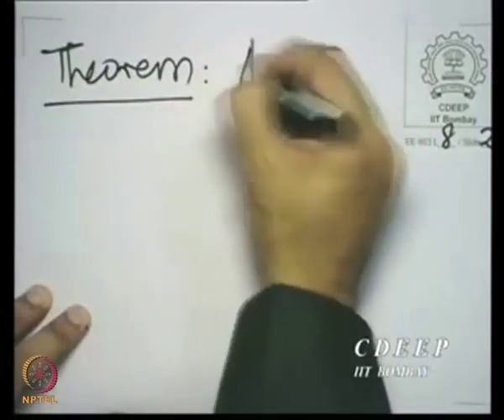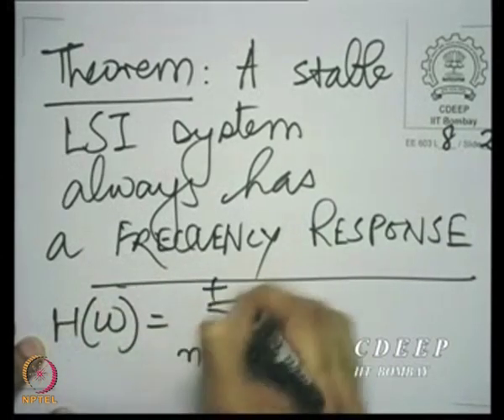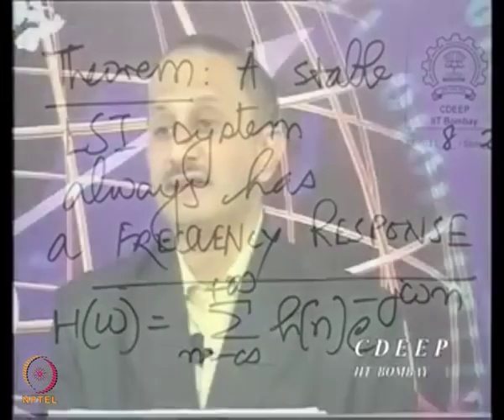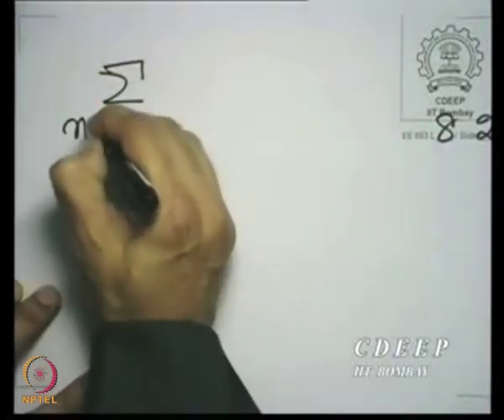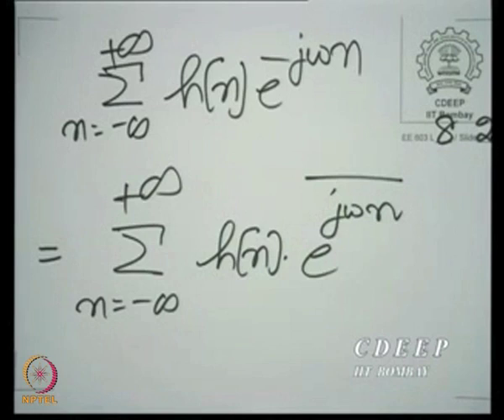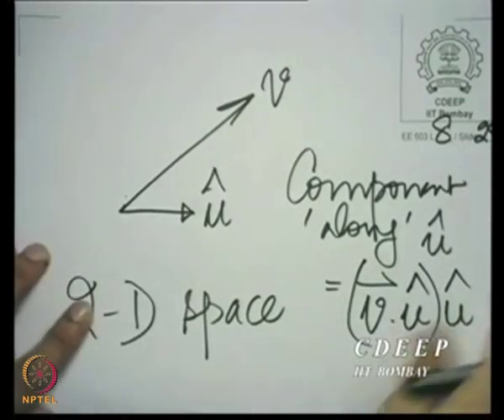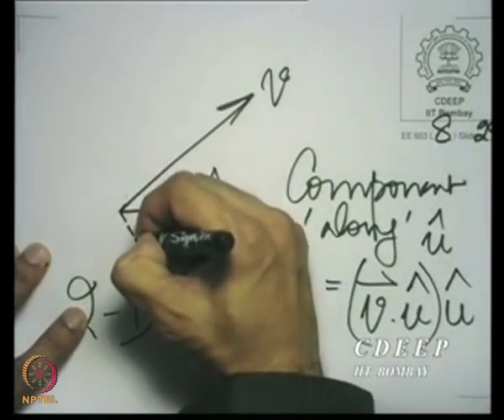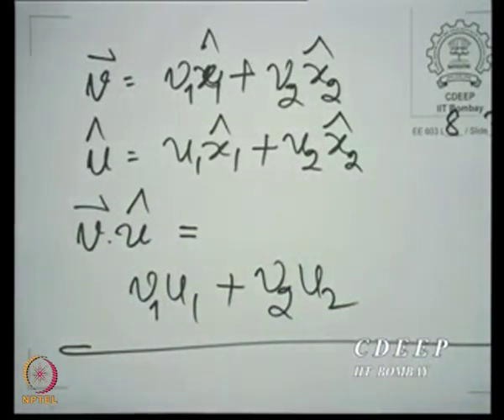Lecture 8D: Frequency response of an LSI system.